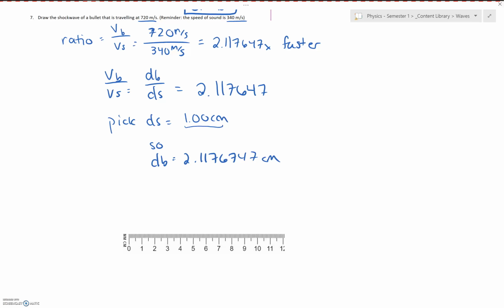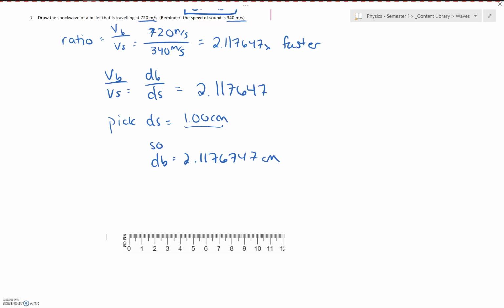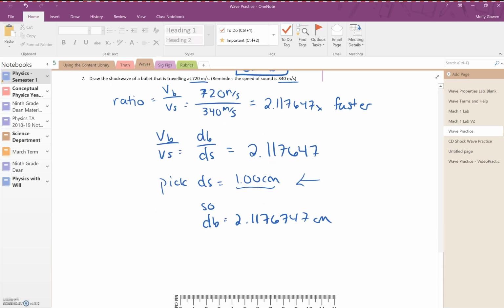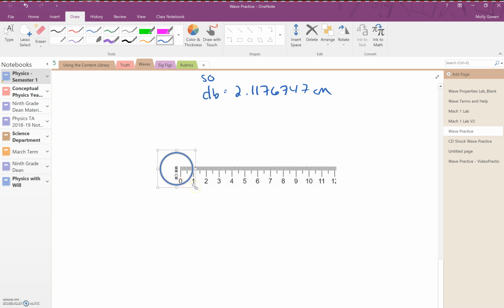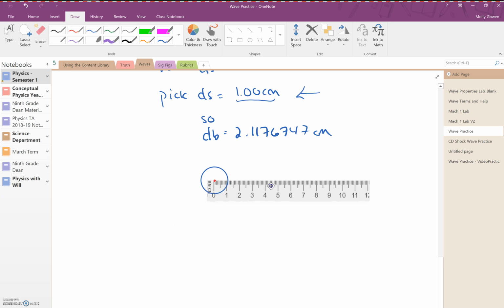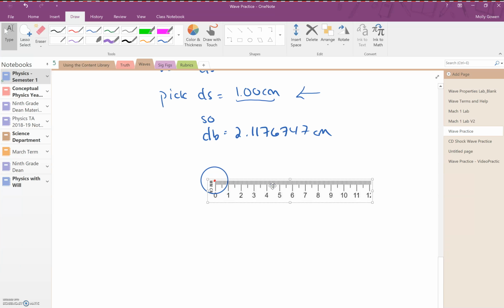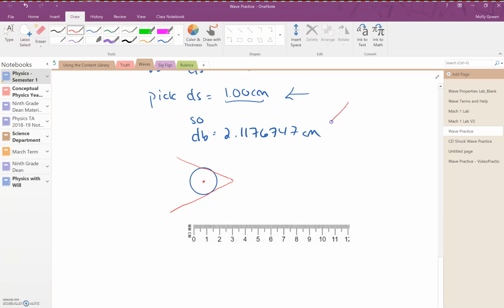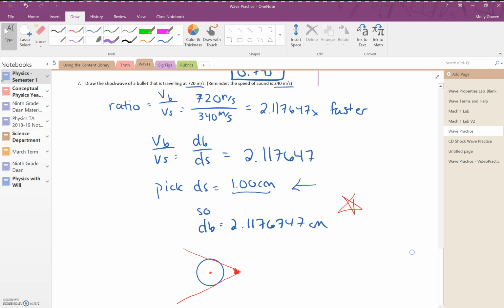Wave Practice P7b